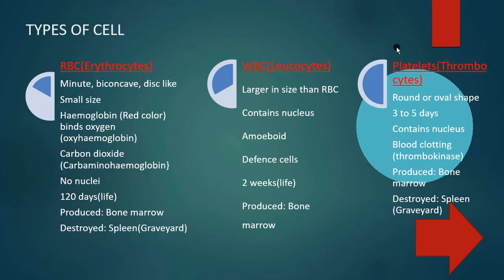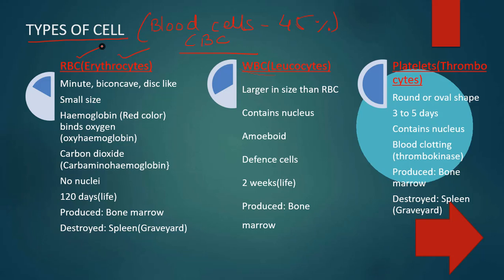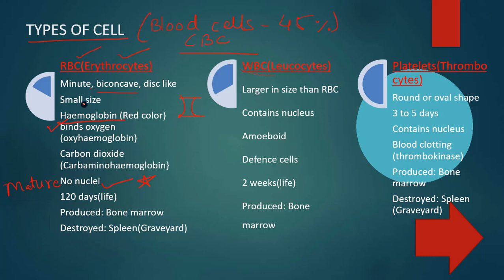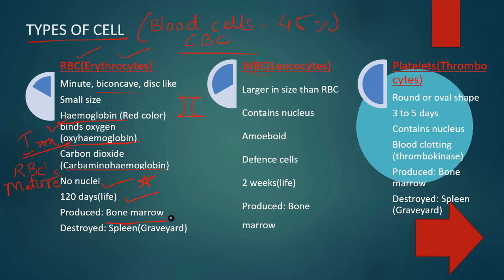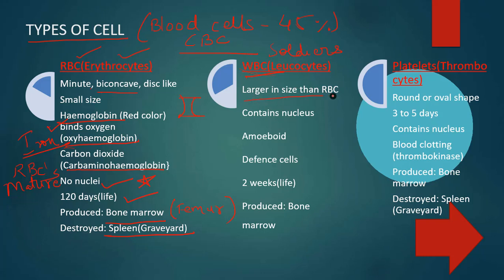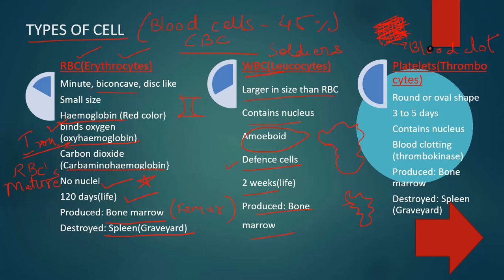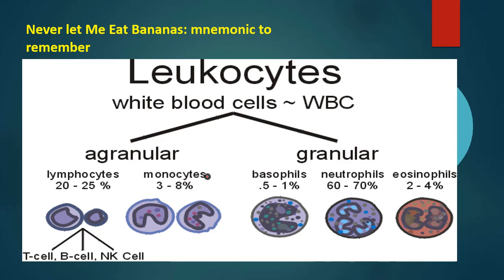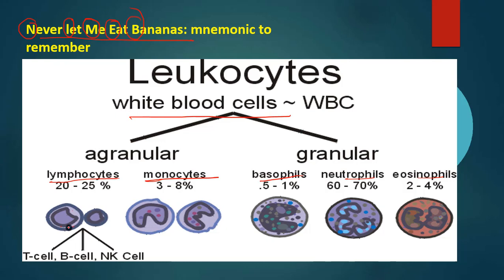Blood cells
In this session, I talk about different types of blood cells. We discuss the structure, location, life span of RBC, WBC, and platelets which are an important part of blood.